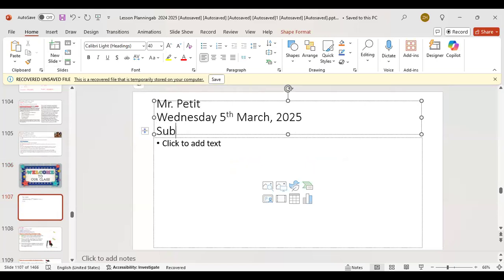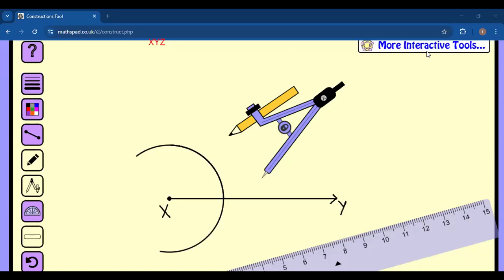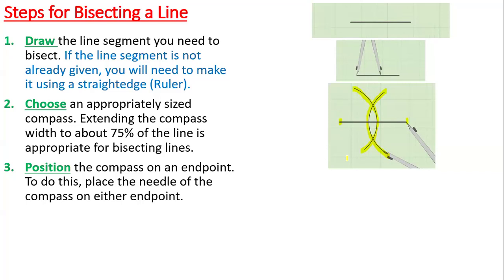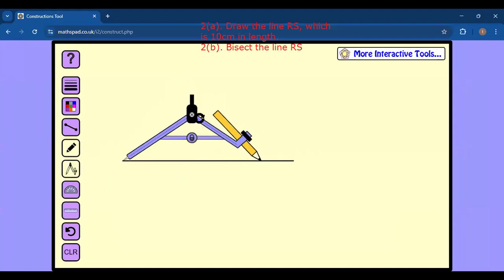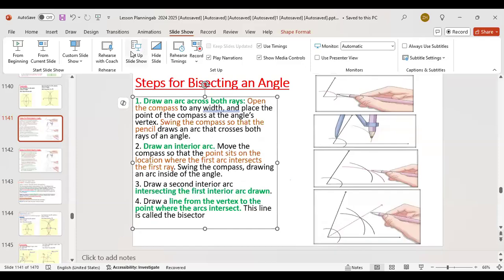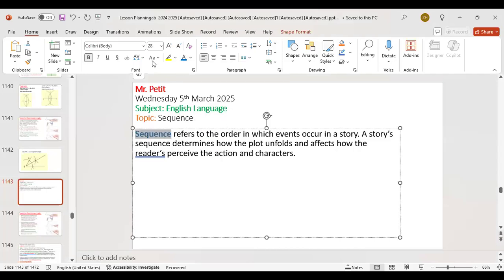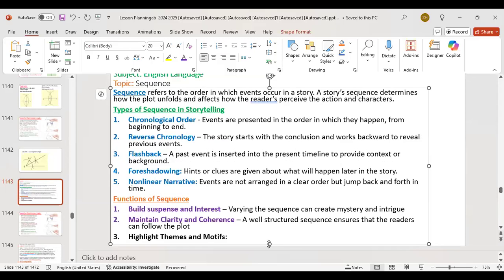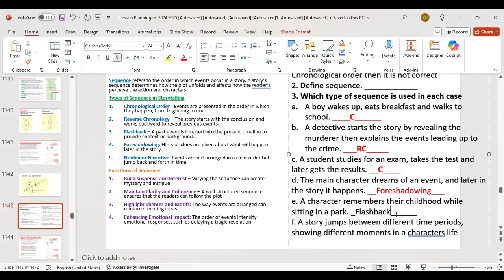EVENING CLASSES DAY 3 WEEK 9 SPRING 2025 GEOMETRICAL CONSTRUCTIONS PT.2